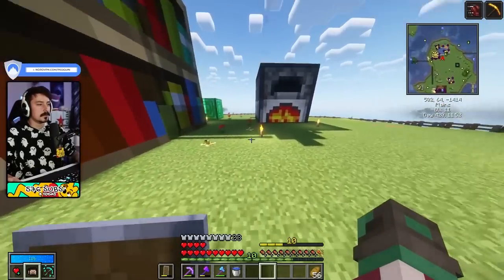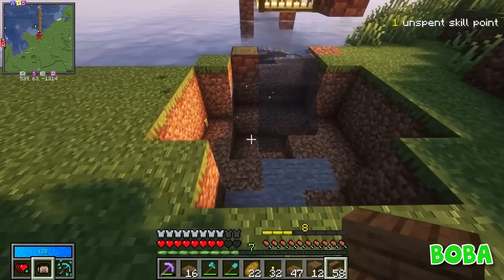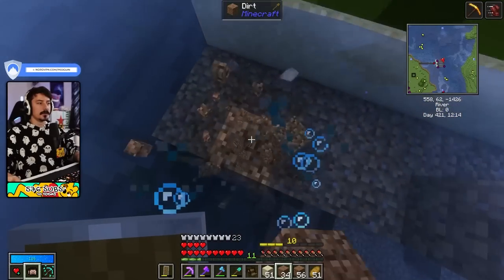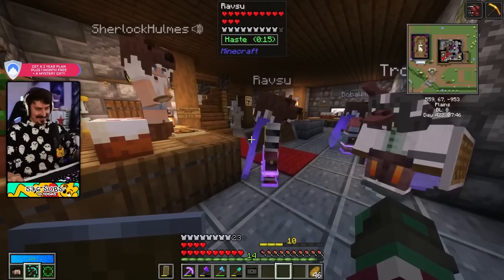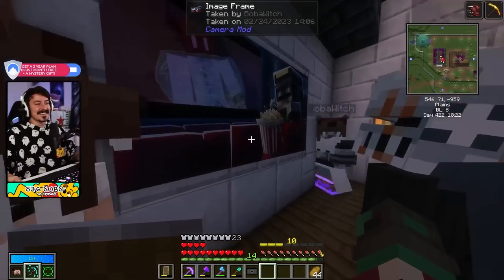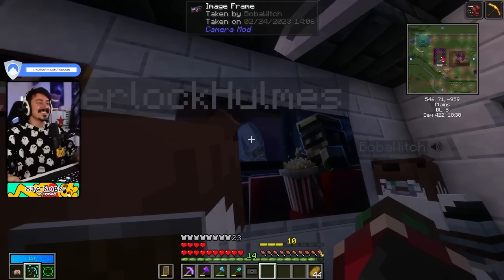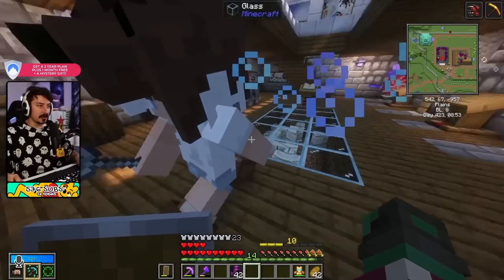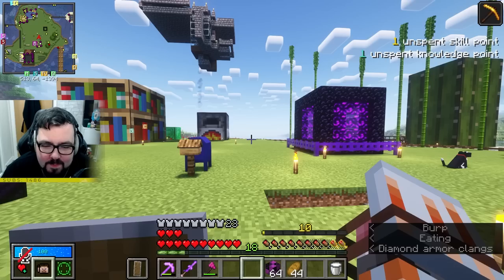Photo Contest - The Results - MINECRAFT VAULT HUNTERS #19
Vault Hunters! Ravs goes on a quest to find materials and animals, and we get the results of Mark's photo contest!

-- Mod Pack --
Vault Hunters 3rd Edition